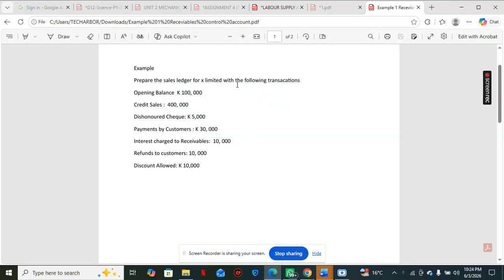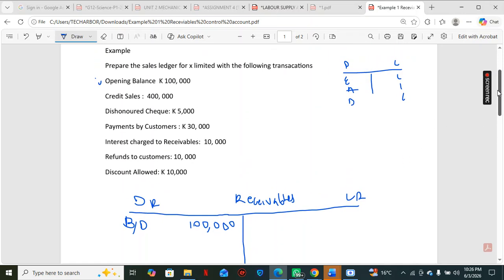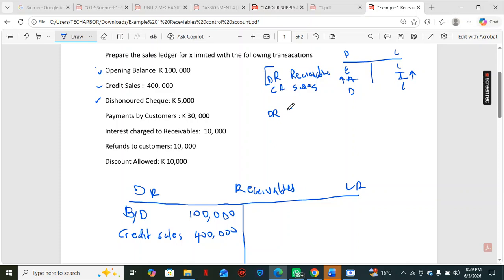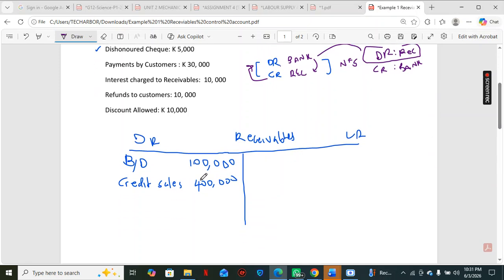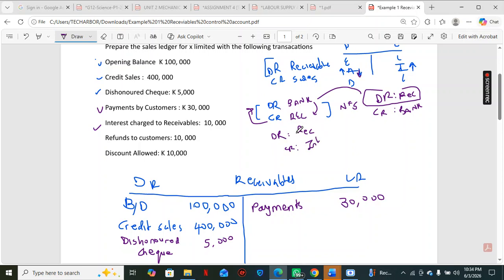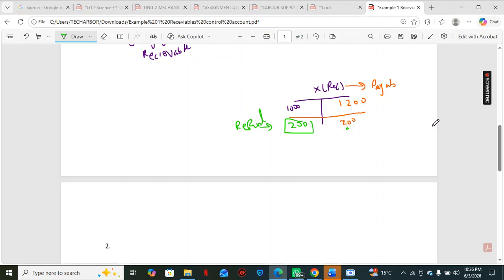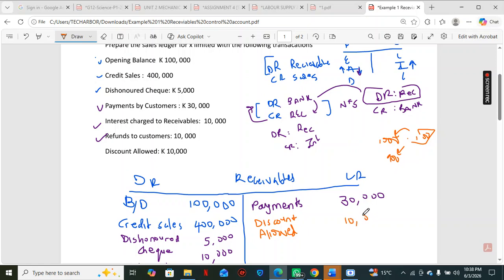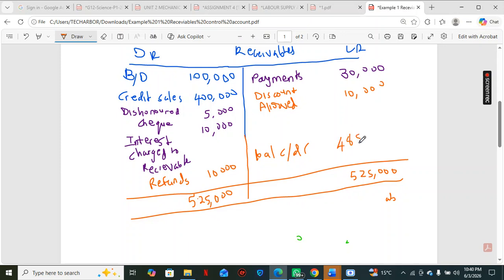EXAMPLE 1 RECEIVABLES CONTROL ACCOUNT EXAMPLE 1